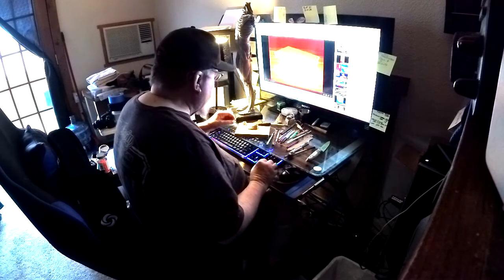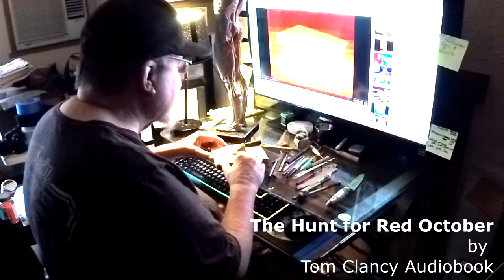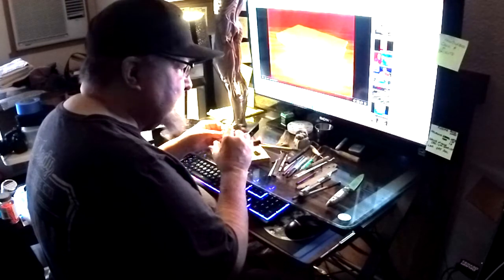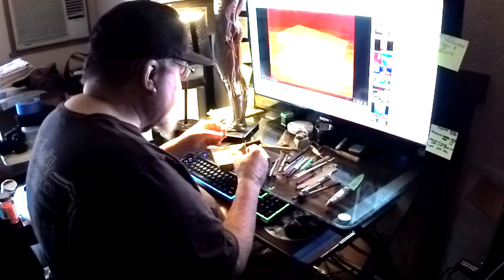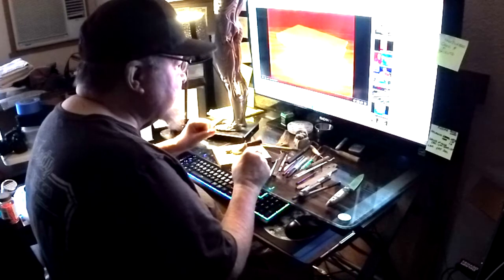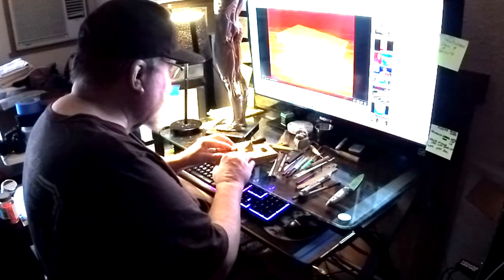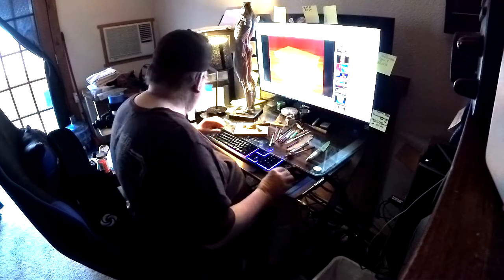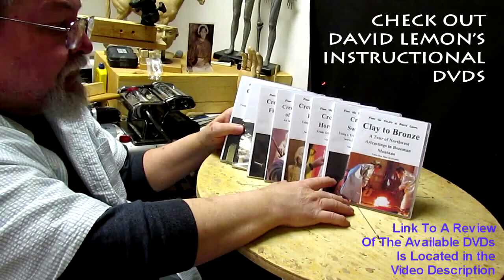I AM THE WAY Working on his Left Foot at my Computer Table